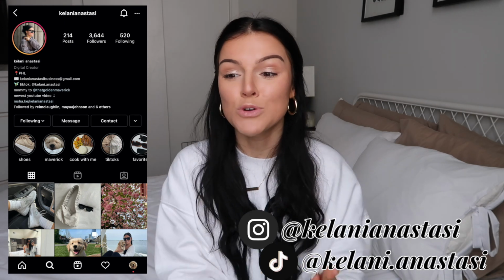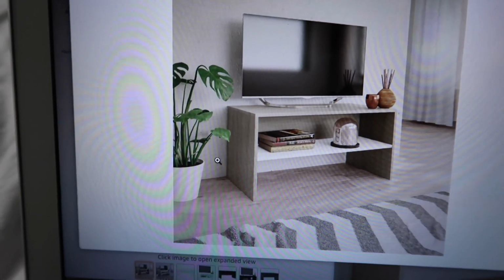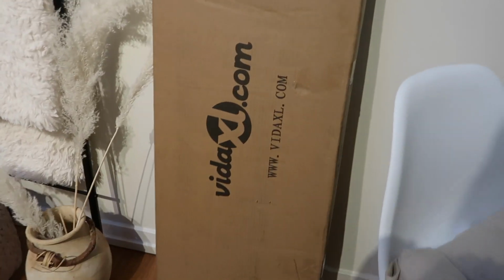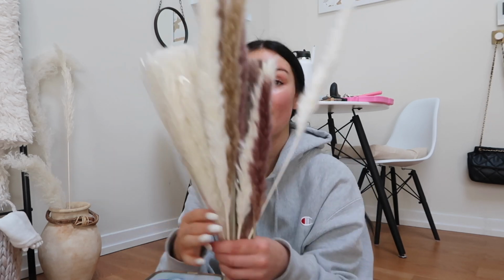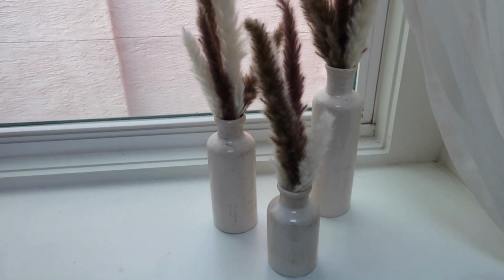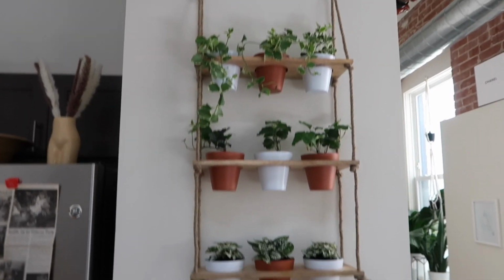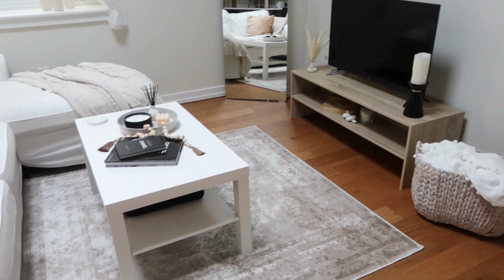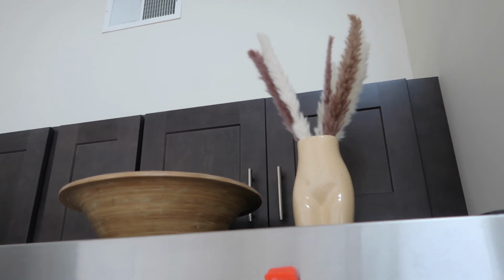living room makeover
links to everything purchased
plant hanger
coffee table beads
bubble candle
chanel book
pampas grass
tv stand
minimalist art print
3 piece frame set

uber eats $5 off code: eats-kelania33ui
postmates $25 credit: HMTQ